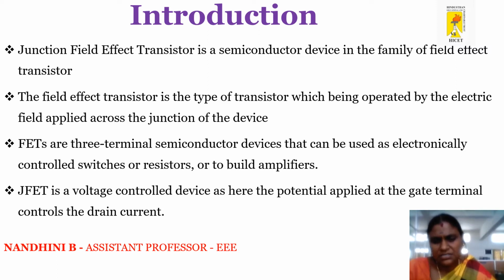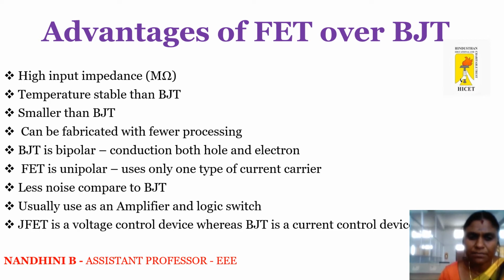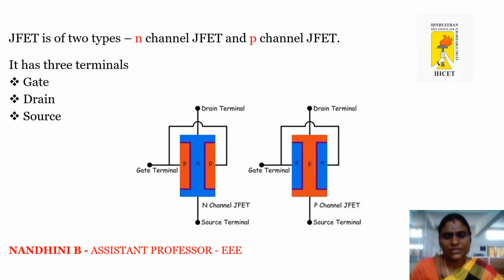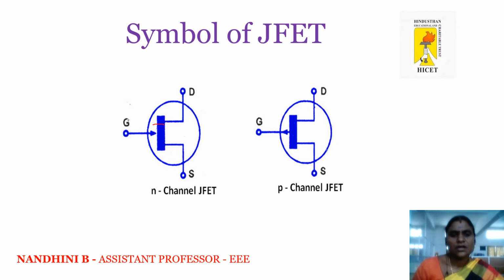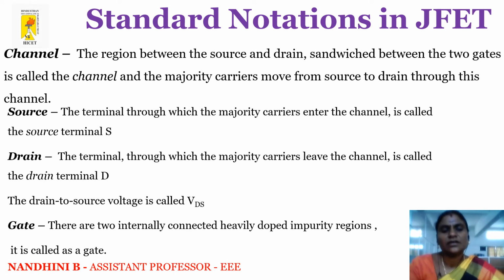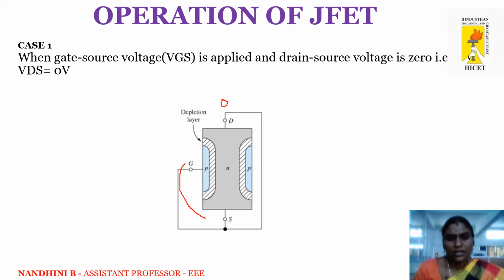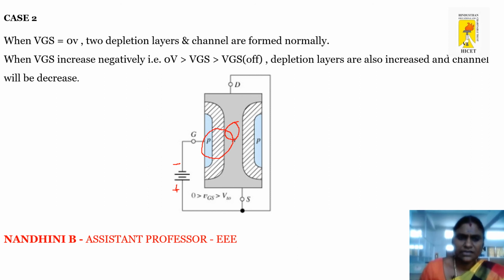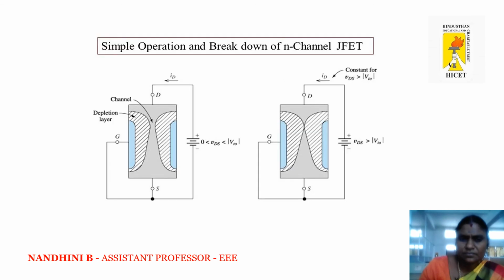Junction Filed Effect Transistor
Junction Field Effect transistor block diagram  and operation